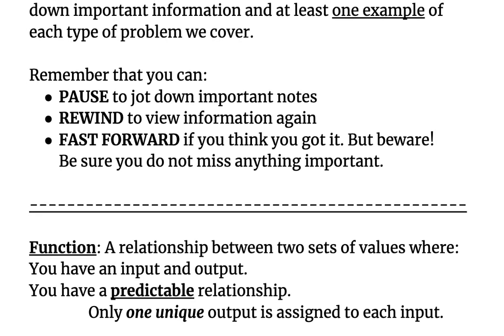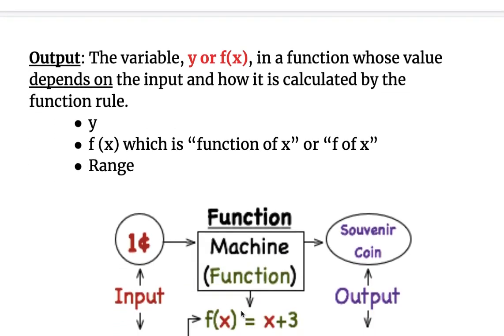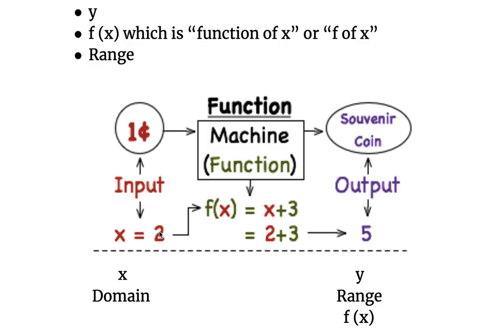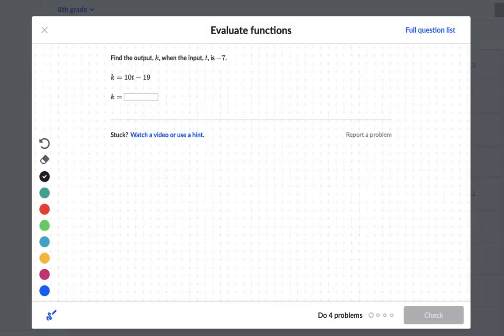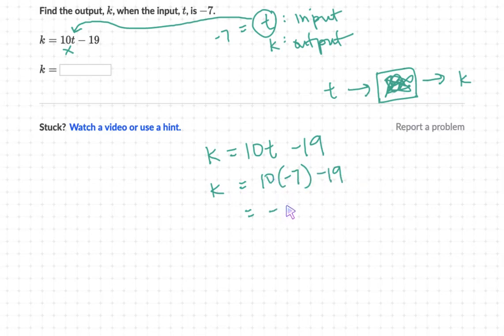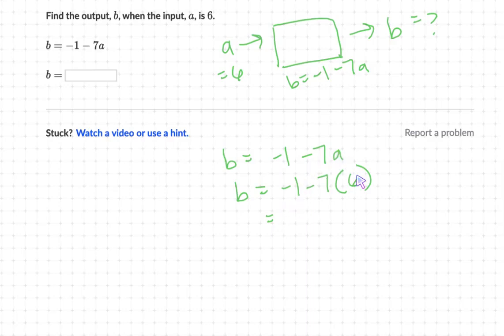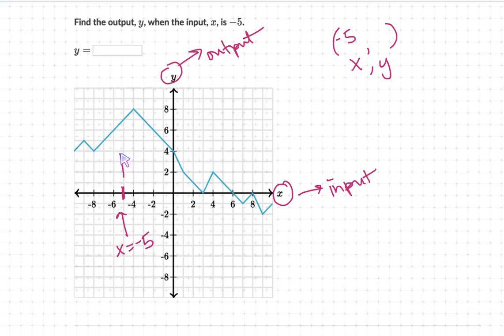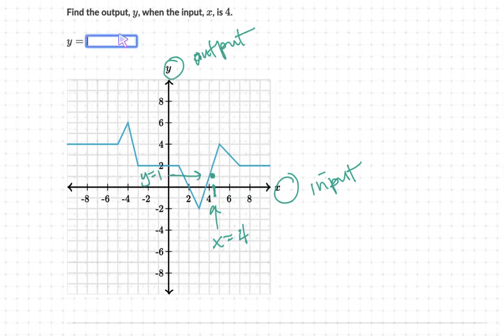8th Grade Math: Evaluating Functions